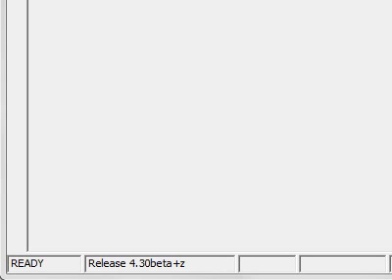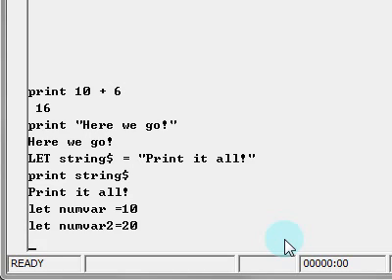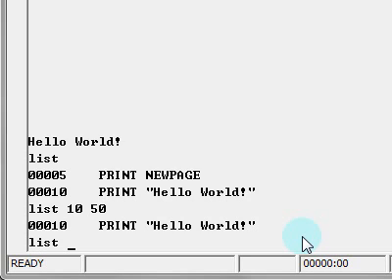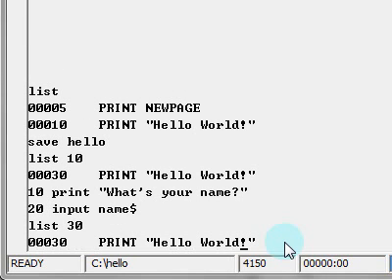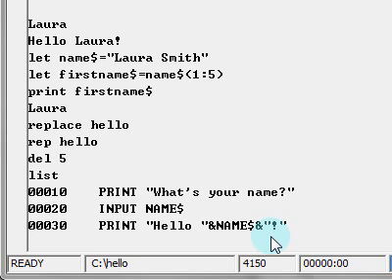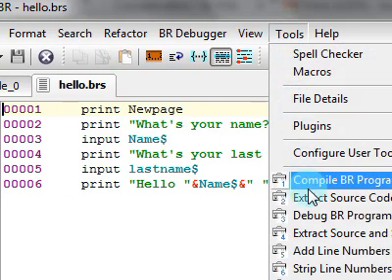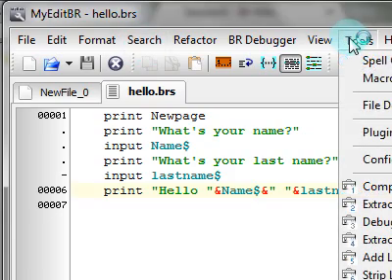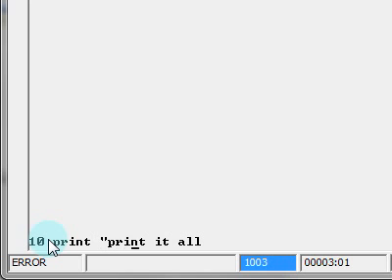Basic Commands of Business Rules (Tutorial 1.1)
Explore the basic commands of Business Rules! and write your first simple program!